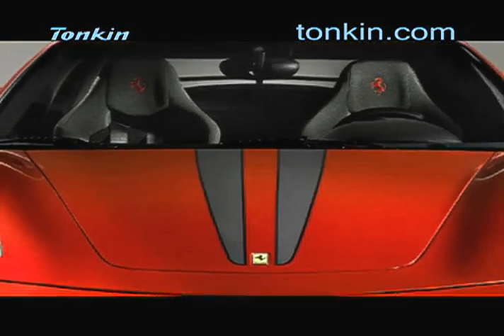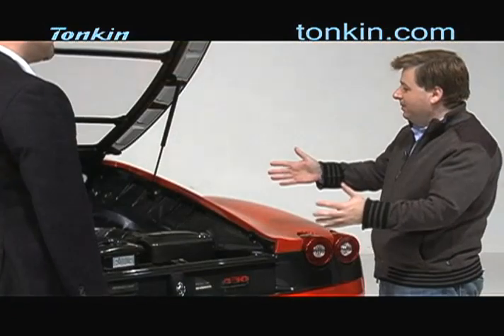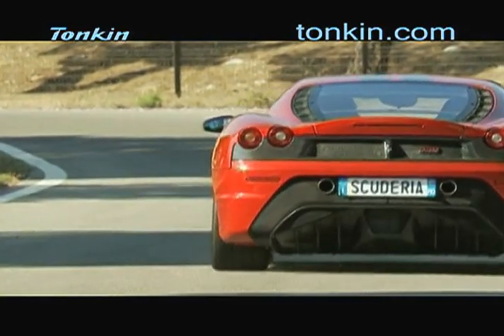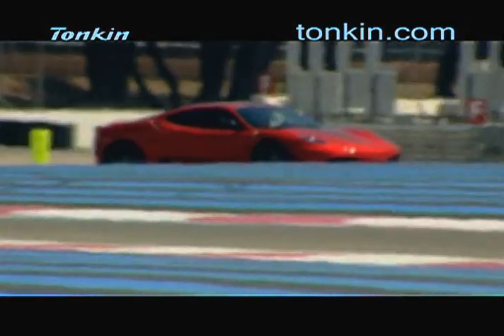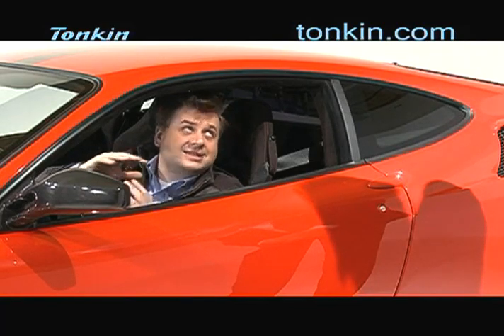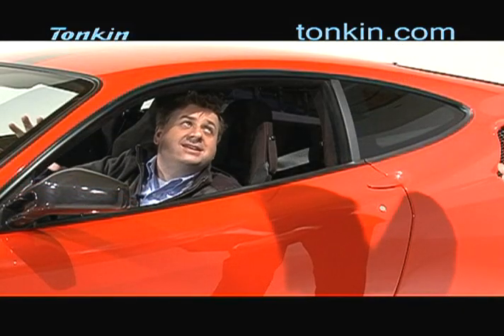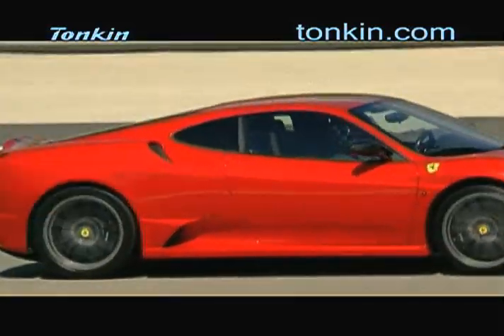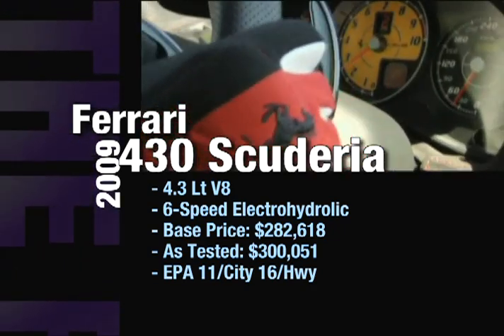2009 Ferrari F430 Scuderia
The Ride Show 113 - Lap 3